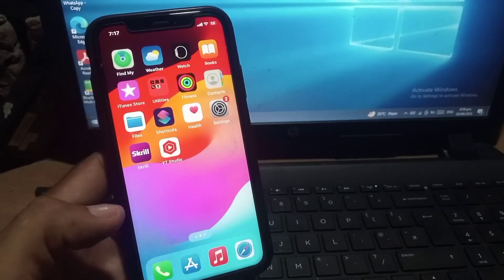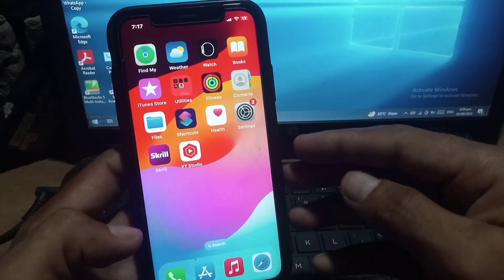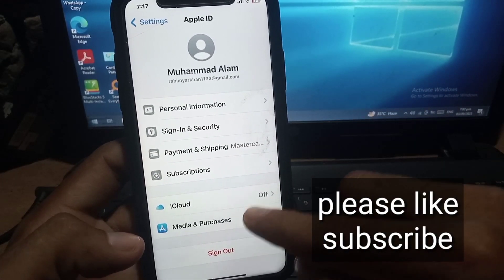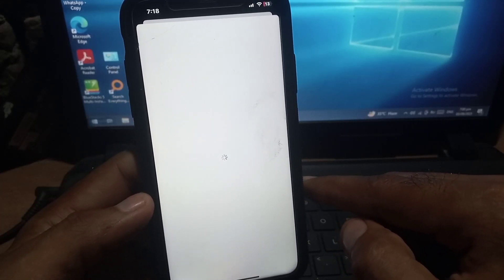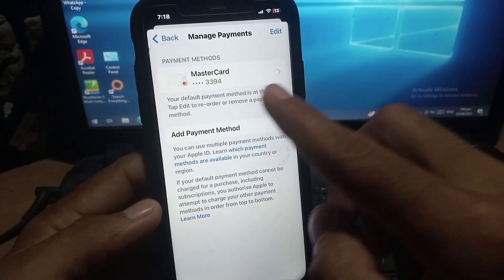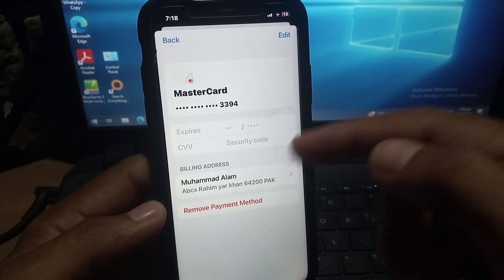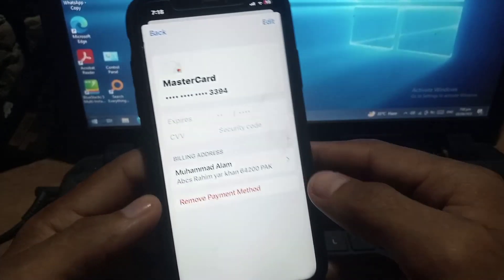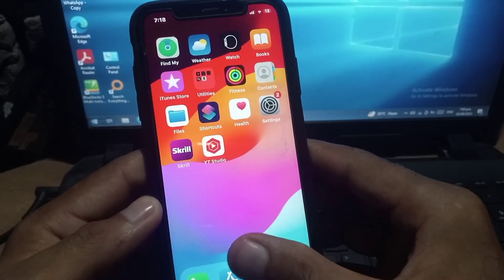how to fix verification required on app store ios 17/ app store verification required problem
how to fix verification required on app store
verification required app store
app store verification required 2023
how to fix verification
required on app store
tap continue and sign in
to view billing information
iphone
required on discord
required on app store 2023
how to fix verifcation
required on app store ios 17
required on app store ipad
app store verification
required 2023
 app store verifcation
required billing info
veritcation required app
store ios 17
 app store verifcation
required loop
How To Fix Verification Required App Store
 app store how to fix verification required
  to fix verification required on app store
 how to fix verification required on app store ipad
 how to fix verification required iphone
 iphone how to fix verification required
iphone verification required
verification required iphone
app store verification required verification required app store